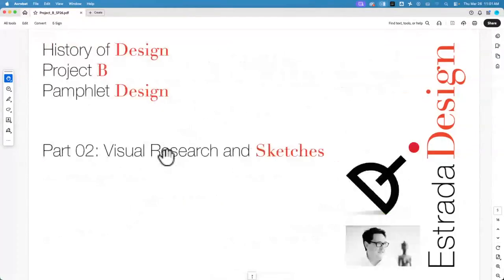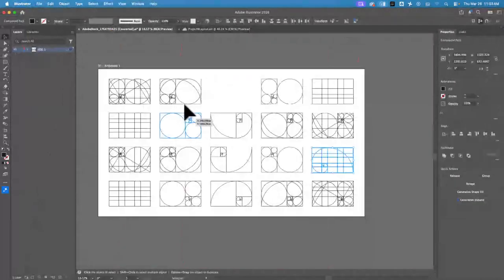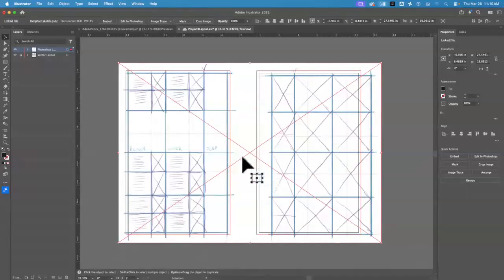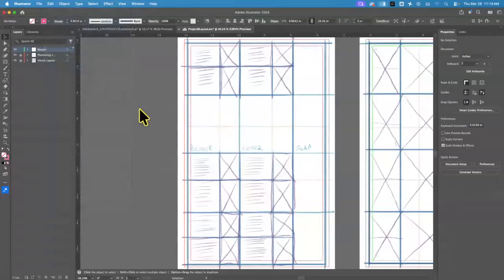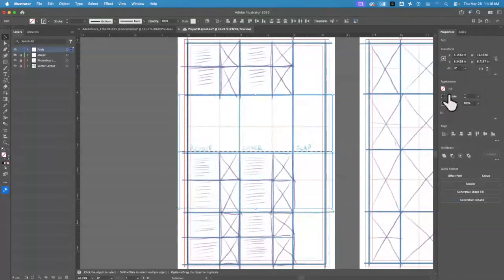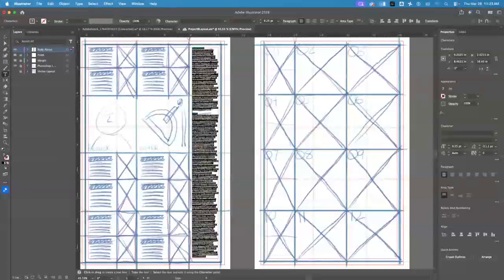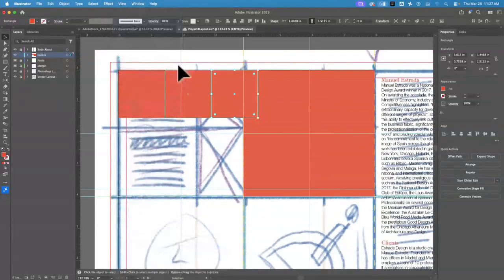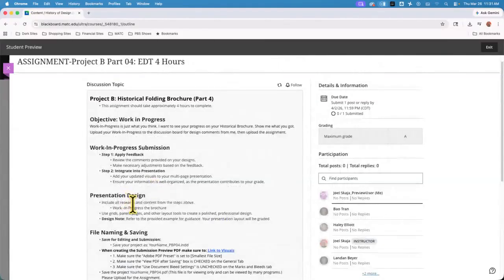History of Design Session 09b